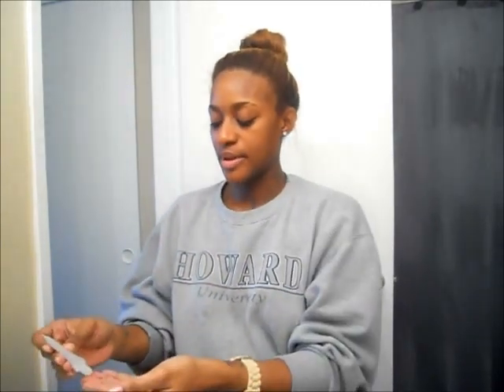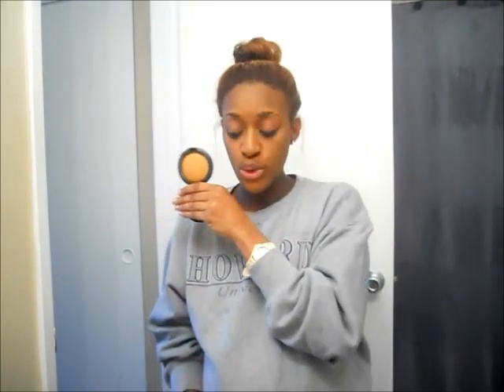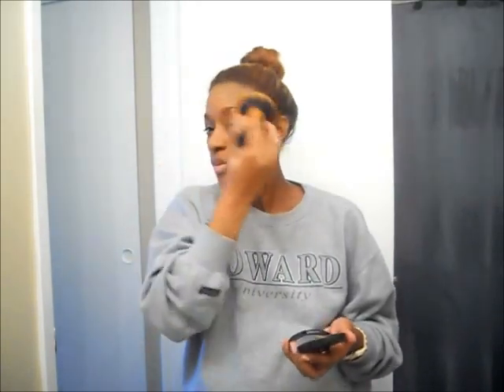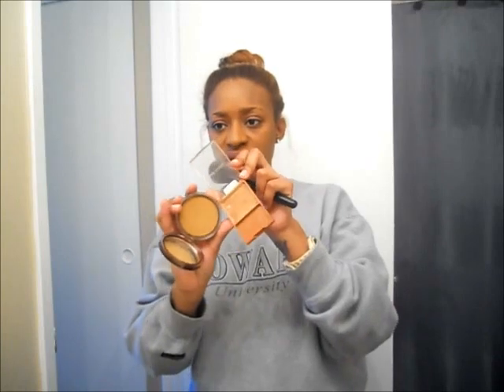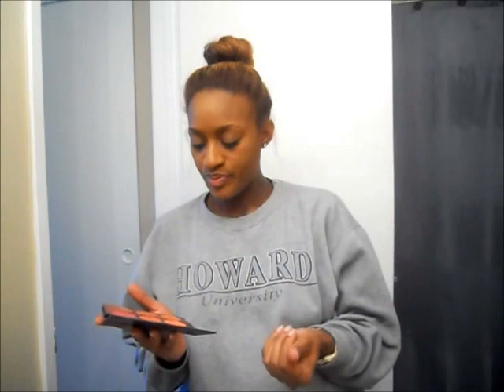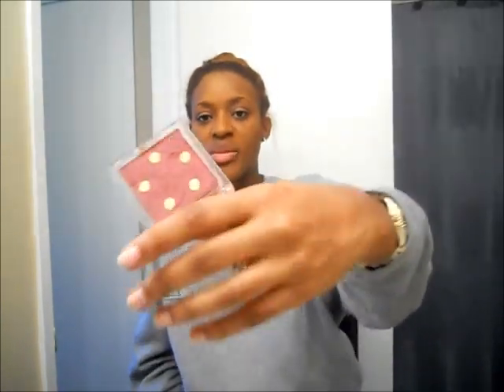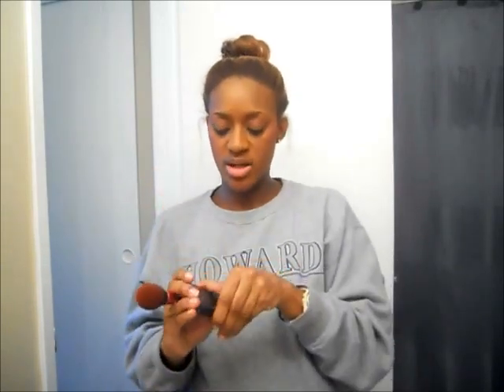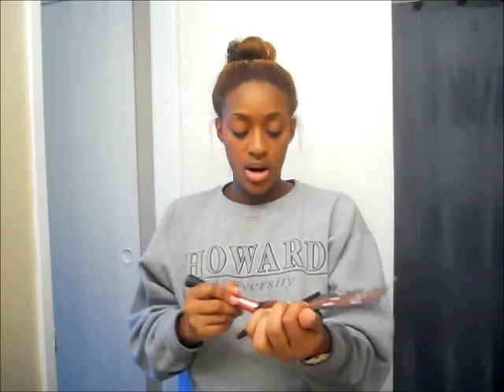Powder Foundation Routine (Blush & Contour)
i've been keeping it "simple" and sticking with powders. here's my latest Foundation, Bronzer & Blush routine...

Products Mentioned:

CoverGirl Queen Collection Lasting Matte Pressed Powder in Golden
MAC Mineralize Skinfinish Natural in Dark
Wet 'n' Wild Color Icon Bronzer in Princess
ELF Contouring Blush & Bronzer in Turks & Caicos
La Femme Blush in Cinnabar and Sienna

love always,
Kia 🕊